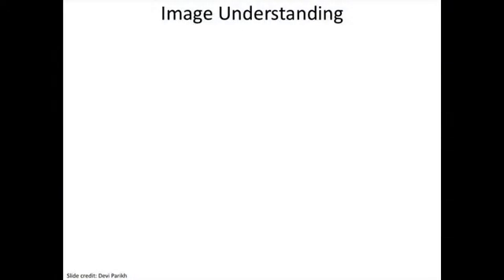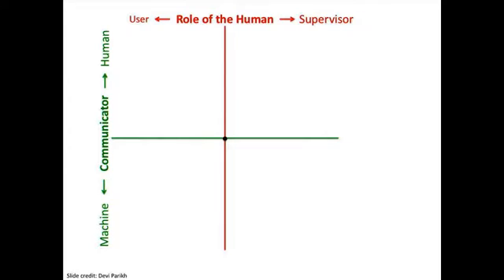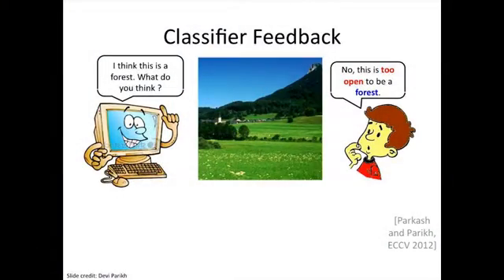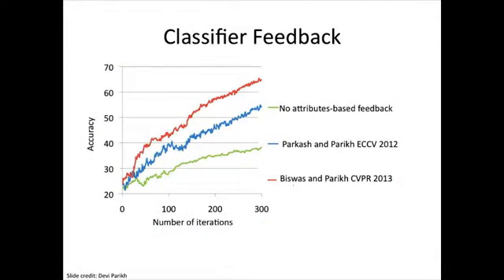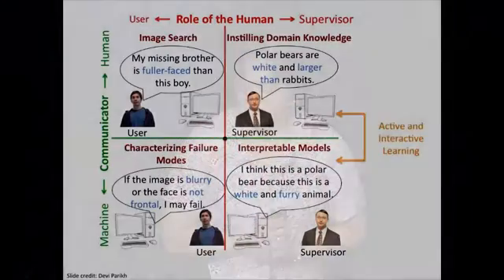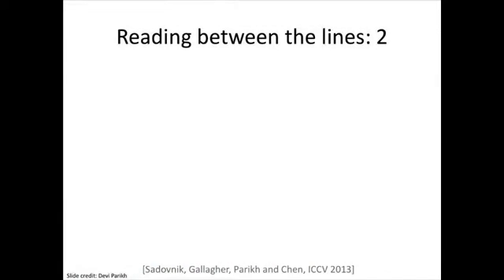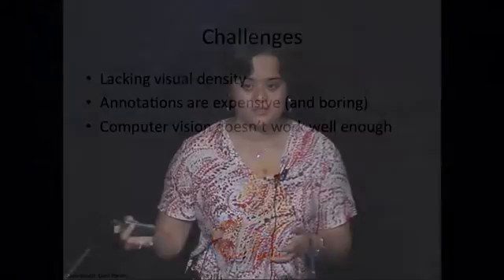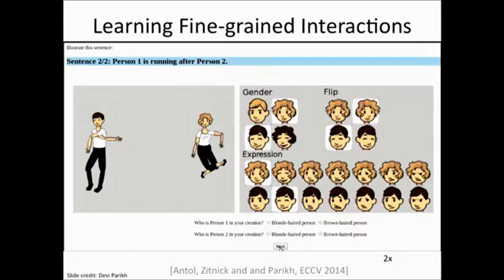Beyond Mindless Labeling: *Really* Leveraging Humans to Build Intelligent Machines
Human ability to understand natural images far exceeds machines today. One reason for this gap is an artificially restrictive learning set up – humans today teach machines via Morse code (e.g. providing binary labels on images, such as “this is a horse” or “this is not”), and machines are typically silent. These systems have the potential to be significantly more accurate if they tap into the vast common-sense knowledge humans have about the visual world. I will talk about our work on enriching the communication between humans and machines by exploiting mid-level visual properties or attributes. I will also talk about the more difficult problem of directly learning common-sense knowledge simply by observing the structure of the visual world around us. Unfortunately, this requires automatic and accurate detection of objects, their attributes, poses, etc. in images, leading to a chicken-and-egg problem. I will argue that the solution is to give up on photorealism. Specifically, I will talk about our work on exploiting human-generated abstract visual scenes to learn common-sense knowledge and study high-level vision problems.